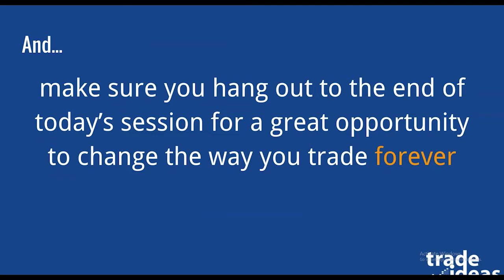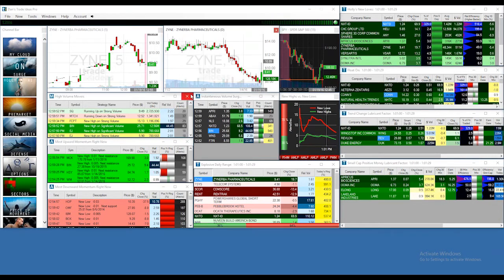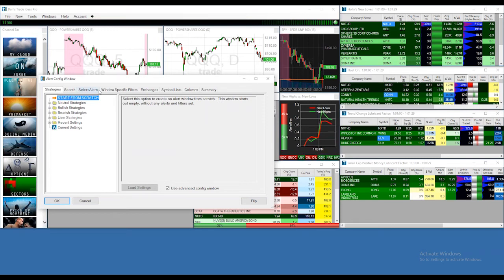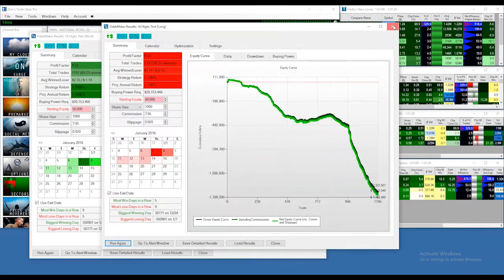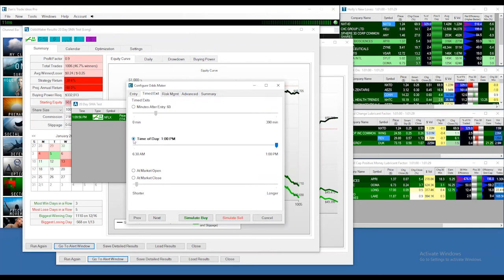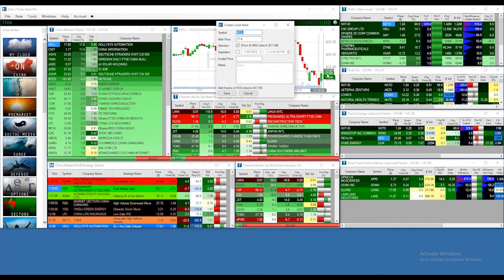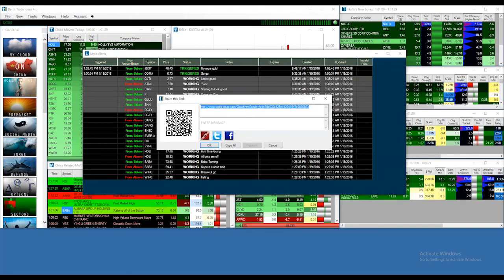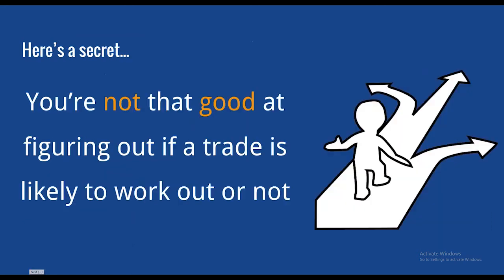Here’s a Secret | Dan Mirkin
Here’s a secret...You’re not that good at figuring out if a trade is likely to work out or not.

To know when a support or resistance will really form or break you have to go through a large amount of data.
Most people have never seen that done.
Get ready to peek inside the Trade Ideas AI powered by Trade Ideas' OddsMaker technology.